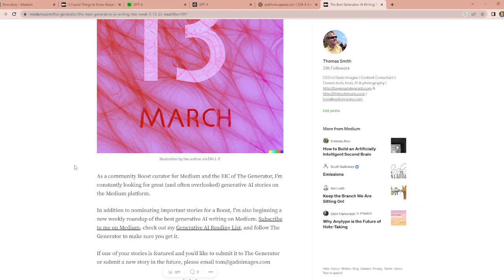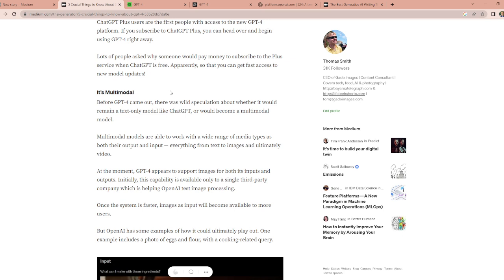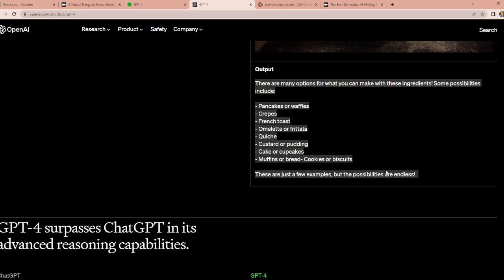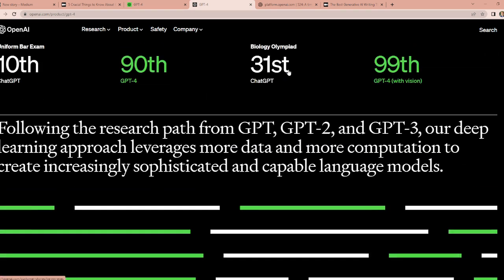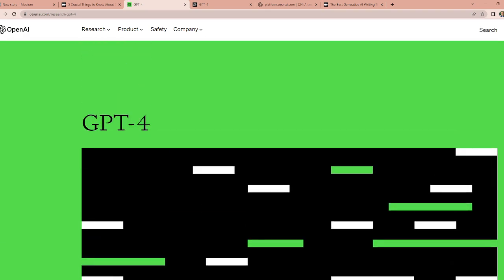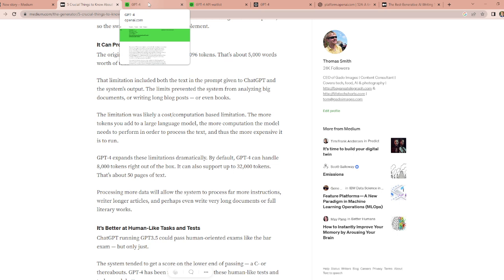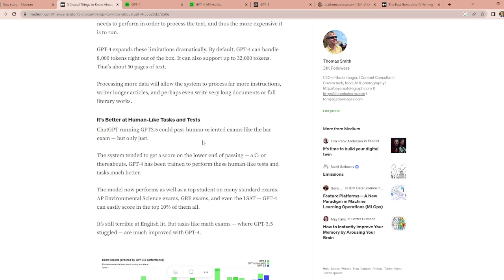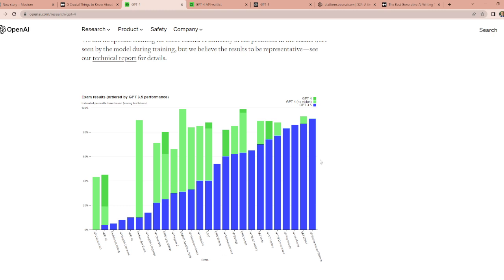5 Crucial Things to Know About GPT-4, From an AI Expert and OpenAI Beta Tester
I'm a trained cognitive scientist and AI expert, and an OpenAI Beta tester for the original GPT models.

Here is my list of 5 crucial things to know about the new GPT-4 now that it has been released.

for
📱Hands-on reviews of the latest gadgets
💰Info on side hustles & niche websites
🛠️Exclusive discounts on creator tools